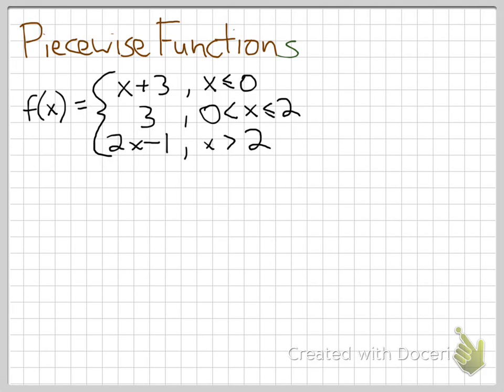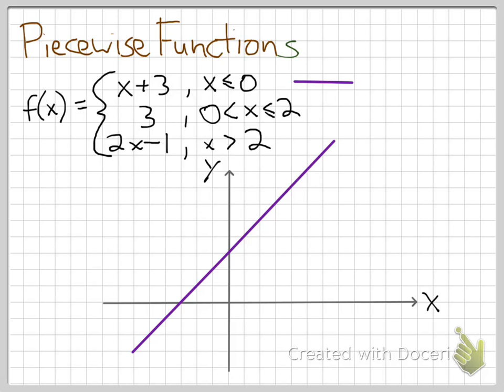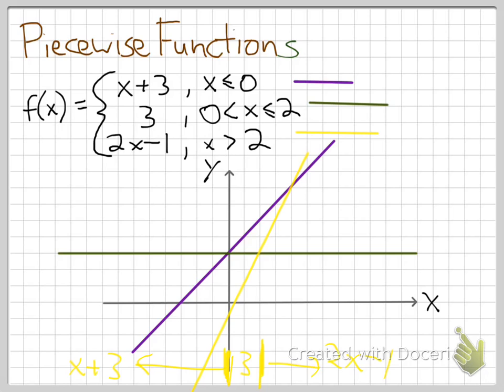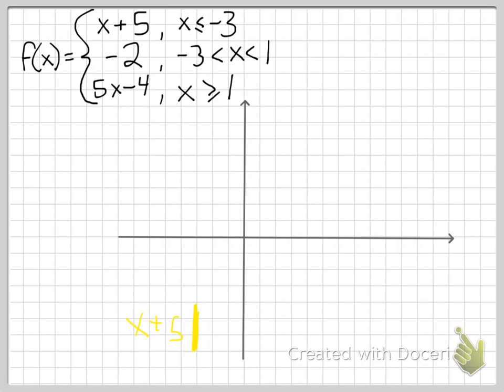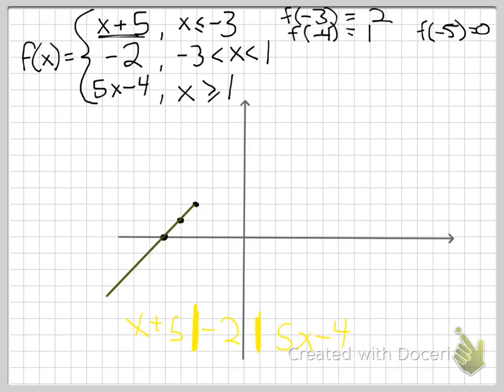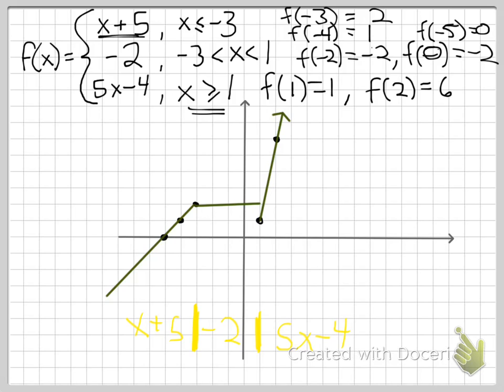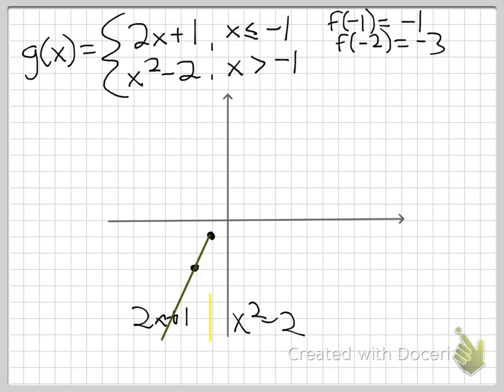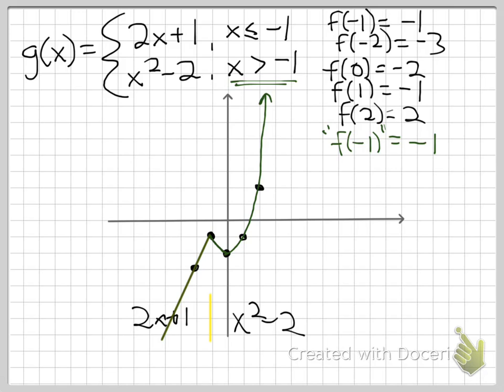Piece-wise Function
Examples of graphing piece-wise functions.